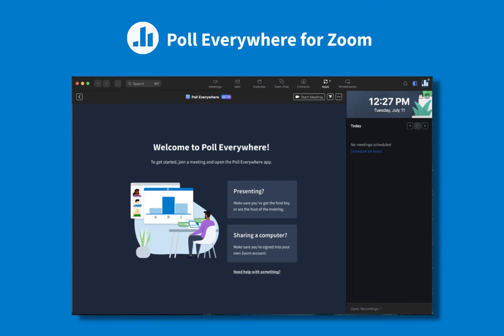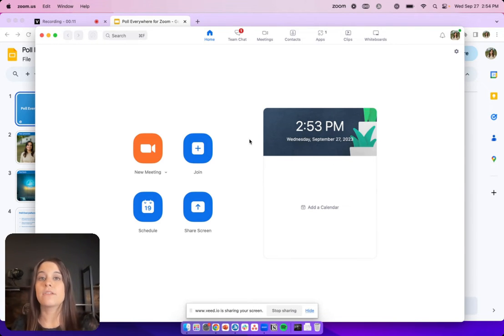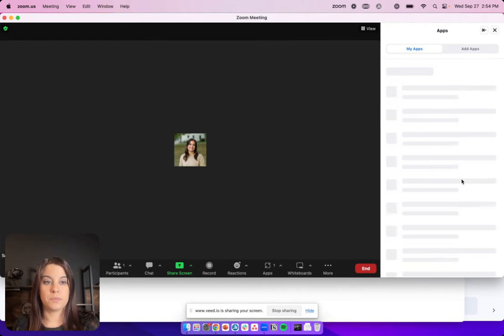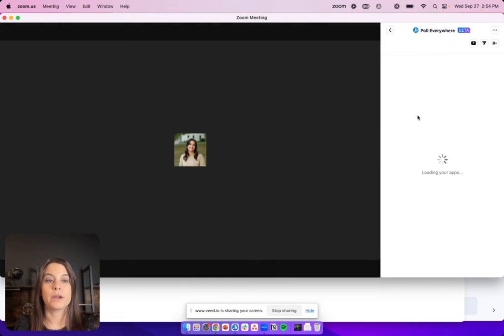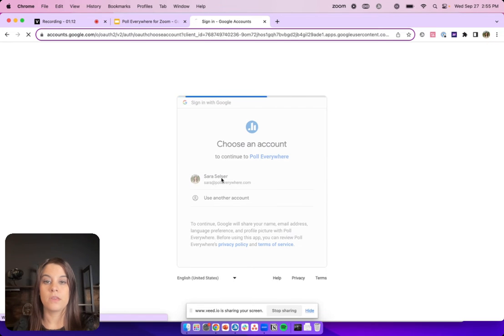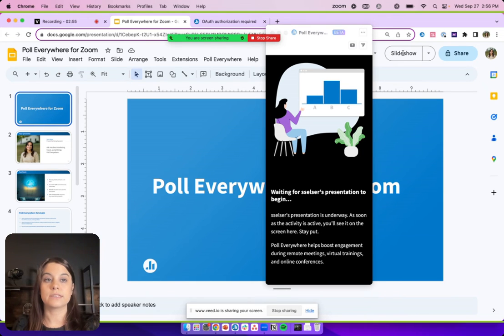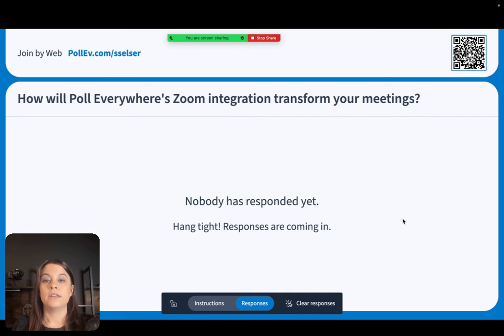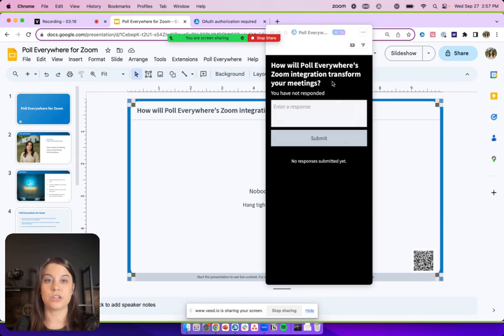Poll Everywhere for Zoom Demo Video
The Poll Everywhere for Zoom app allows you to seamlessly engage virtual and hybrid audiences with polls, surveys, and Q&A’s directly in Zoom meetings.

Will be available in the Zoom App Marketplace in Fall 2023

0:00 - Intro
0:25 - How to install and set up
1:28 - Sign in and authorize
1:54 - Activities in the Zoom meeting window
2:15 - Using slideware
4:02 - Pro Tips